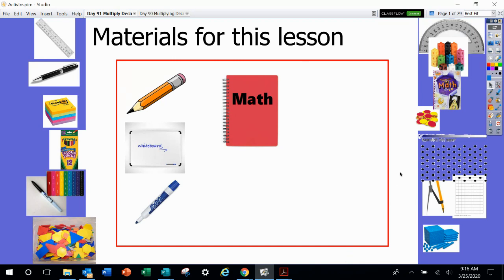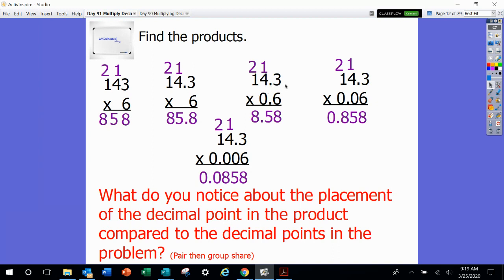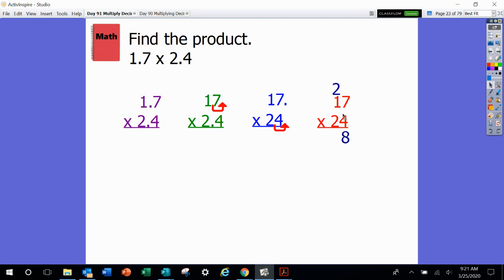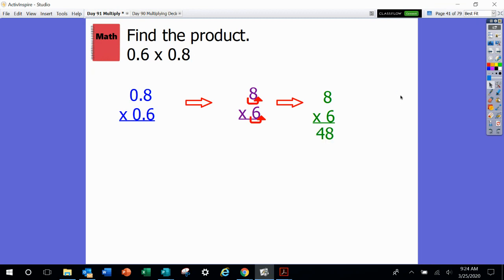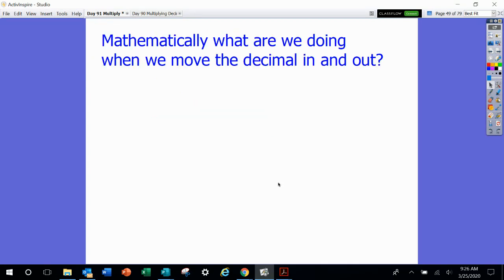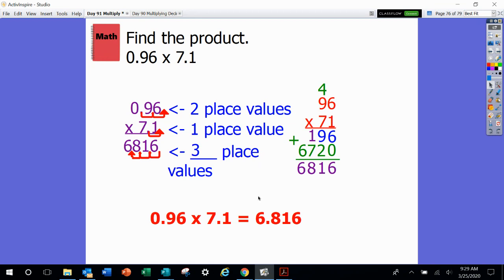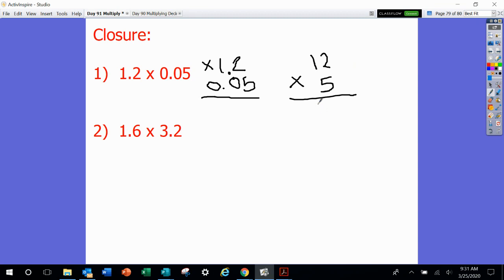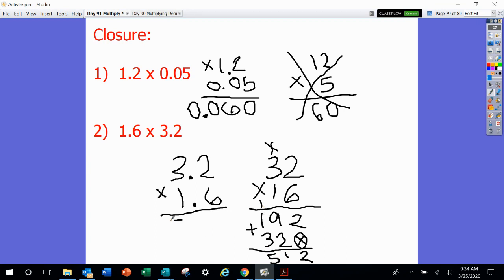Day 91 Multiply Decimals using the Standard Algorithm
Multiply Decimals using the Standard Algorithm